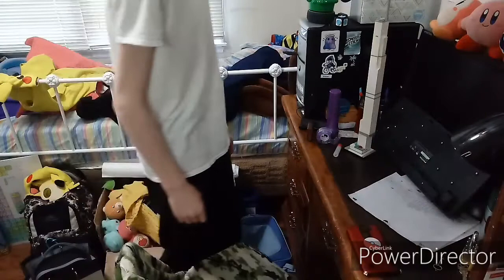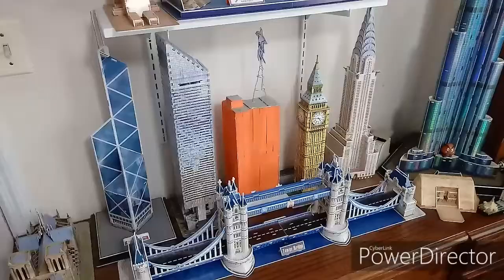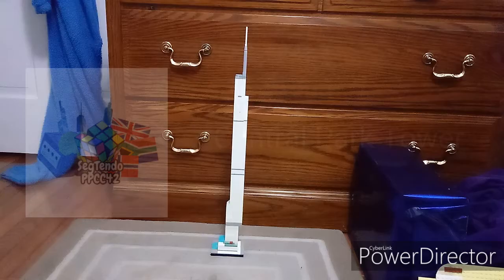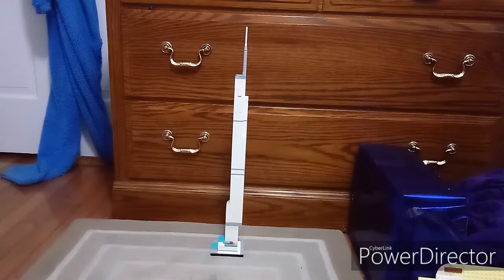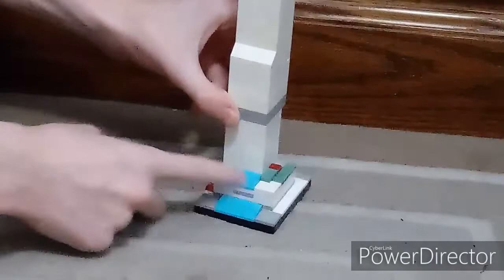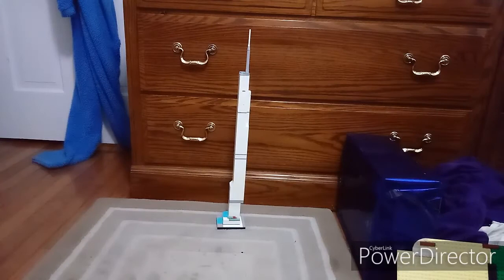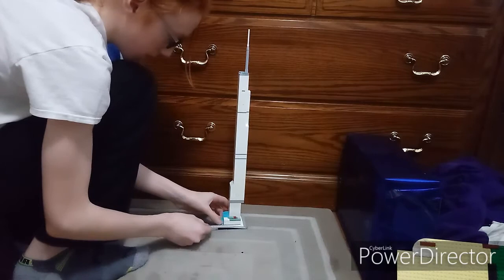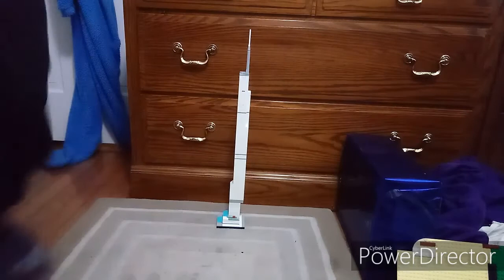Central Park Tower (#51)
There is a poll in the info card for if you want a how-to